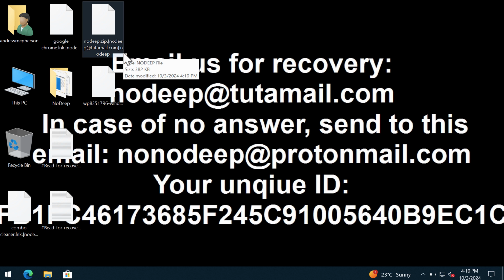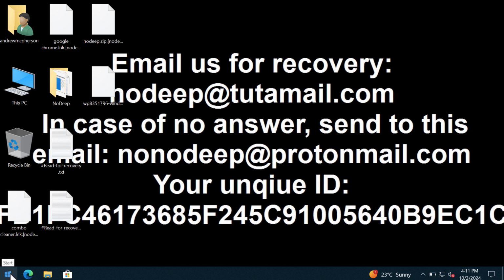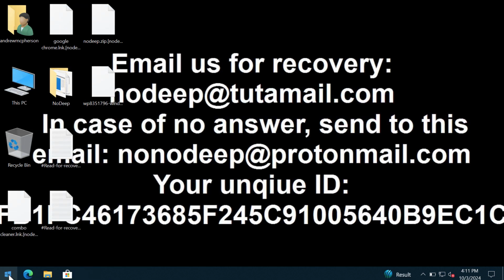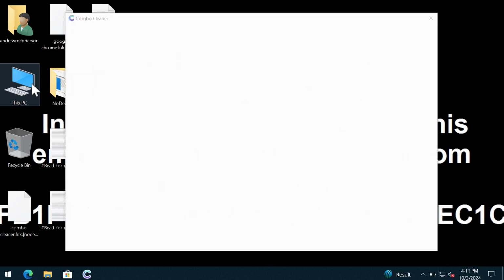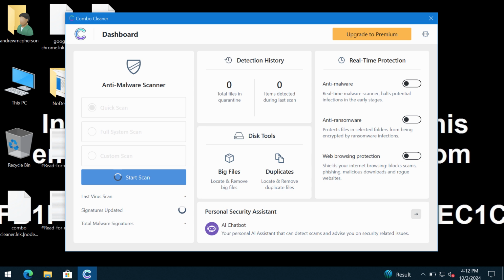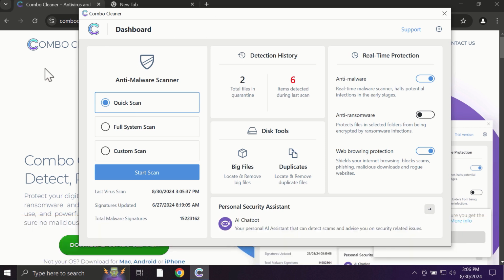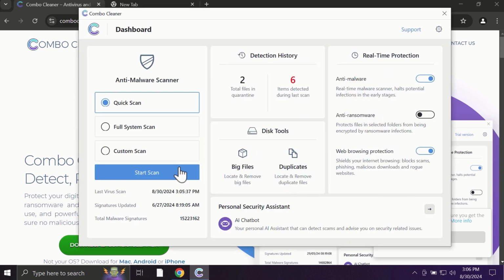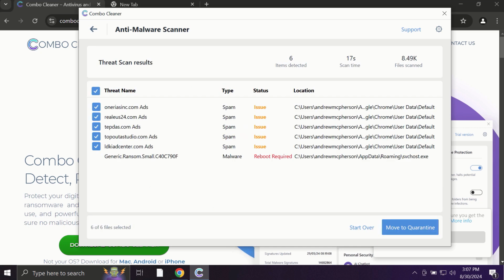NoDeep ransomware removal [.nodeep file virus].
NoDeep is a ransomware. It is from the Proton family. It is also referred to as the .NoDeep file virus. It encrypts files and appends the .NoDeep extension to the filenames. Hence, it's impossible to use the files anymore. Then the ransomware tells the victims to pay a special ransom for file restoration. Yet, paying the ransom is not a good idea. Don't pay it! Don't waste the funds. Remove this file viurs with Combo Cleaner Antivirus via the official and this way get your data always protected with its help.

More information about this threat can be found in this detailed guide

Also, below please kindly find the quotation from the ransom note:
QUOTE

    Your id: -

    Send messages to both emails at the same time

    So send messages to our emails, check your spam folder every few hours

    If you do not receive a response from us after 24 hours, create a valid email, for example, gmail,outlook
UNQUOTE